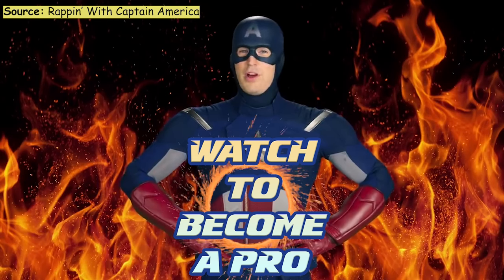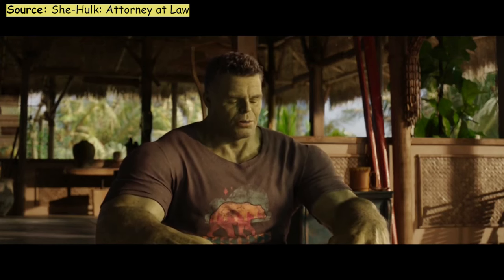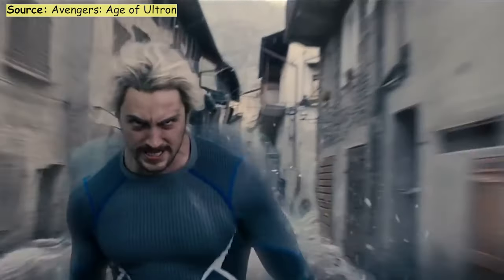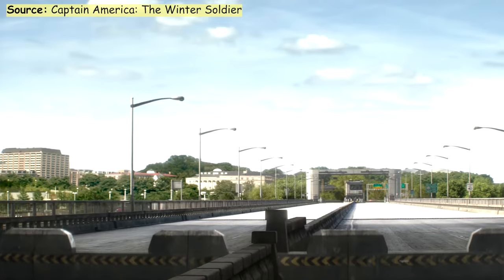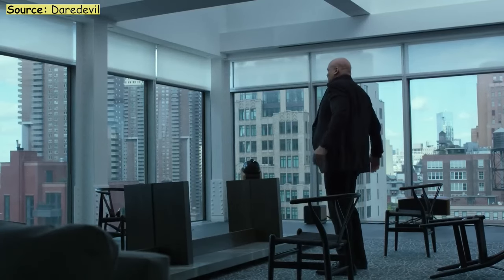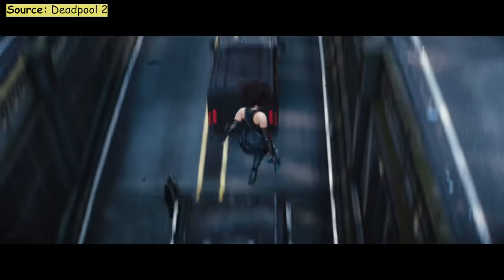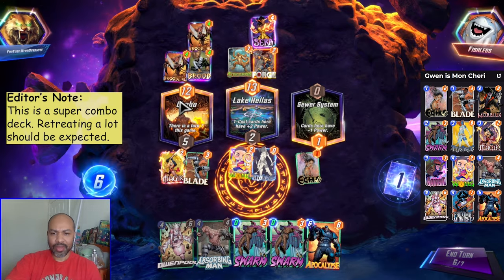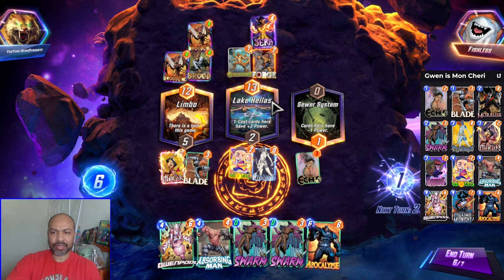The DEFINITIVE Guide to Reach INFINITE in Marvel Snap! | Strategy Guide [#1]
I'm giving some advice on how you can take your gameplay to the next level.

Timestamps:
00:00 Intro
00:25 Tip #1
01:49 Tip #2
02:48 Tip #3
03:53 Tip #4
05:25 Tip #5
08:00 Tip #6
09:28 Tip #7
11:24 Tip #8
12:31 Tip #9
13:35 Tip #10
14:33 Wrap Up